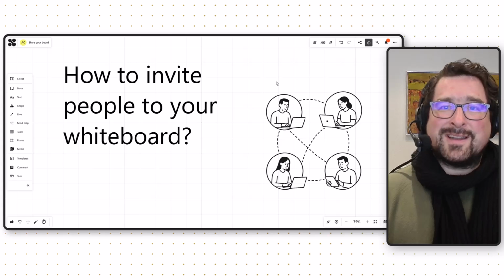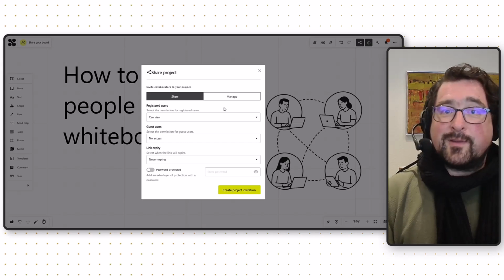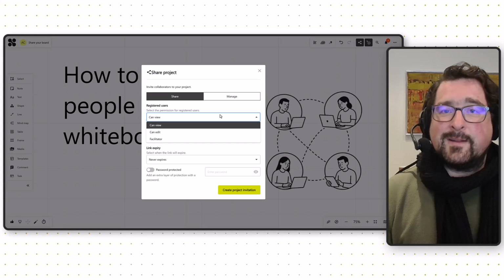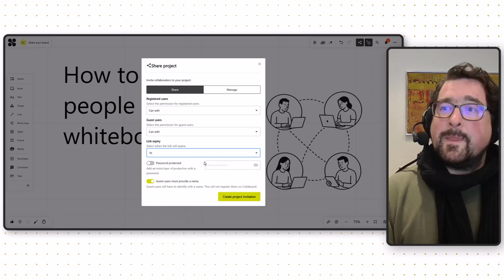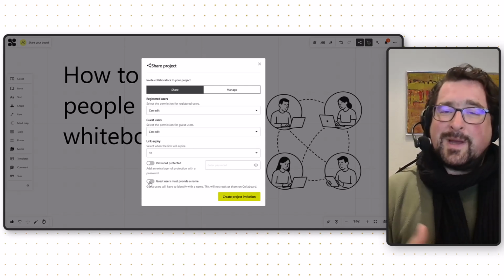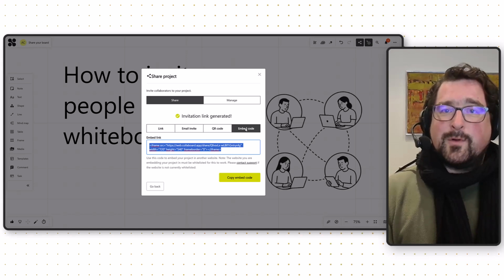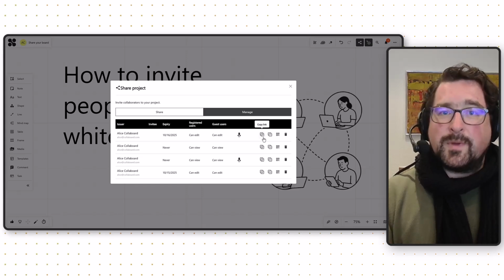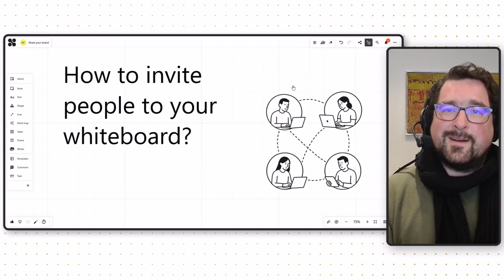Sharing Your Collaboard Whiteboard – Step by Step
In this video, you’ll learn everything you need to know about sharing your whiteboards in Collaboard.
We show you how to invite people to your board — either as registered users or as guest users — and how to set permissions to control what others can do.

You’ll also discover how to:
✅ Protect your board with a password
✅ Manage invitations you’ve already created
✅ Share your board in multiple ways — via link, email, or QR code
✅ Generate an embed code to integrate your Collaboard whiteboard directly into other software

Collaborating has never been easier — share your ideas securely and work together in real time with Collaboard.